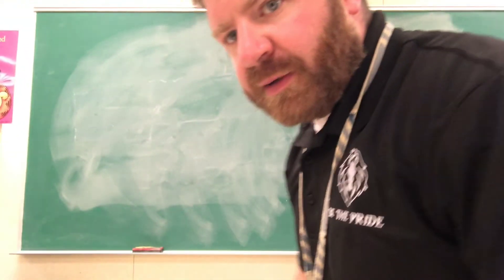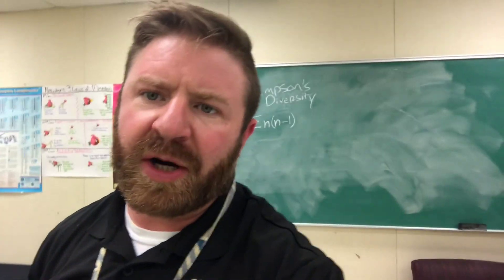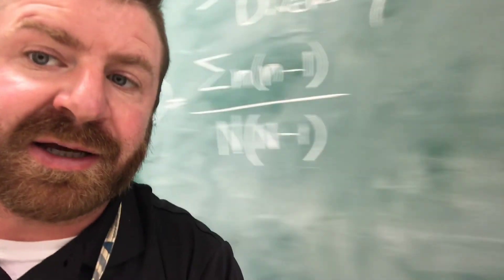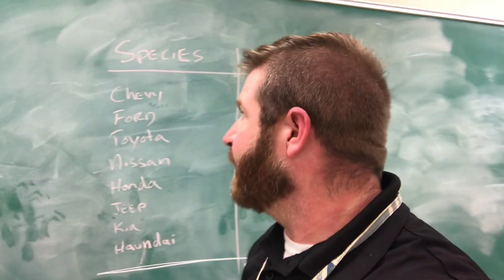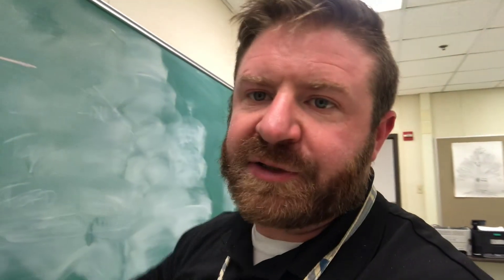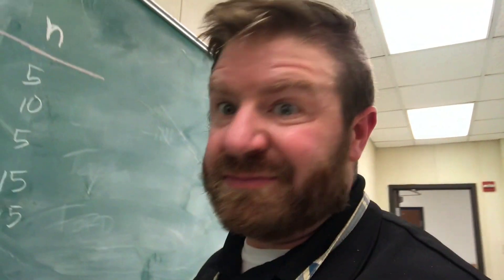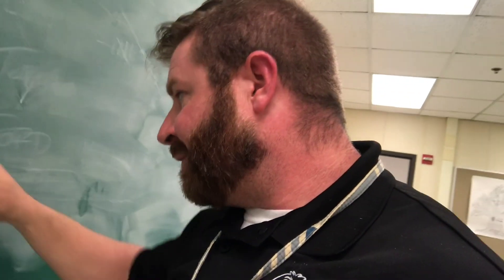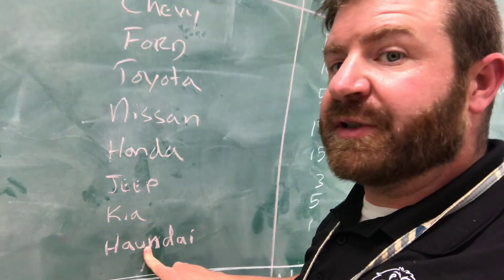Species Diversity PARKING LOT LAB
calculating species diversity in a parking lot using the most basic Simpson's Index formula